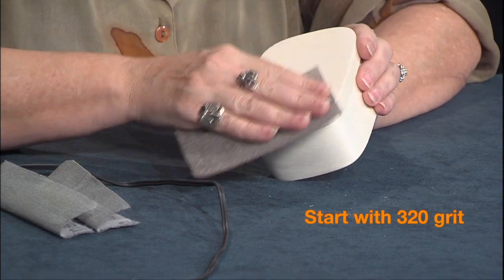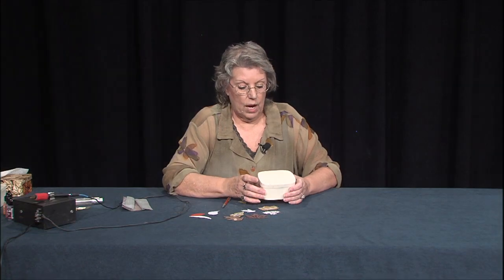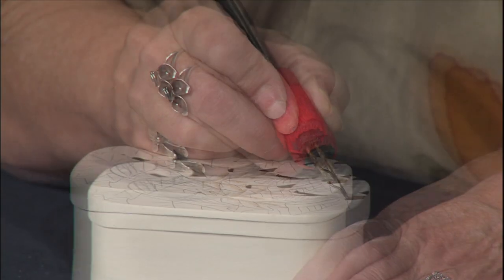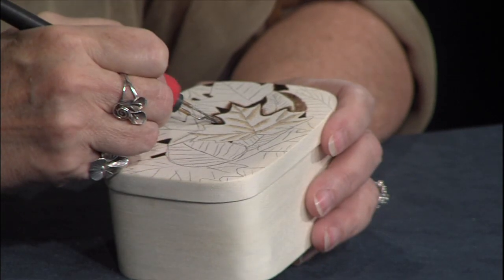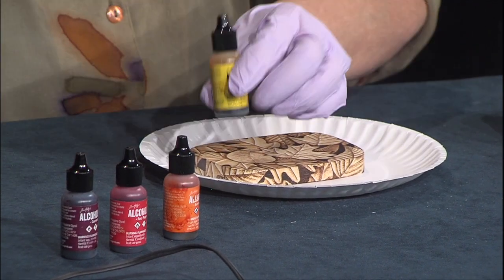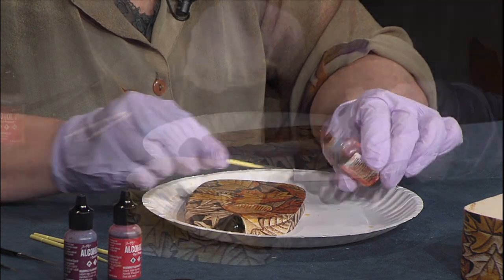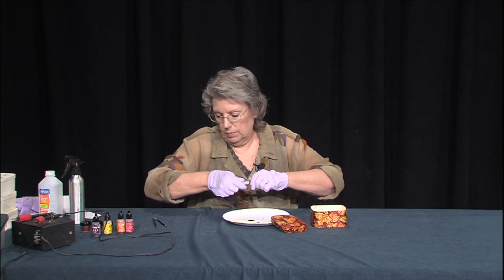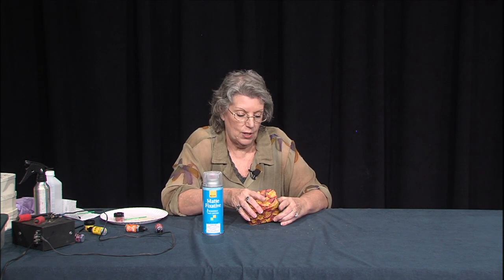Whittlin' Time 76: Karen Brown Makes a Leaf Decorated Box.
Karen Brown demonstrates how to decorate a small jewelry box with woodburning and painting.

Whittlin’ Time is a program from the Woodland Wood Carvers group.

The Woodland Wood Carvers meet monthly in Wyoming, Michigan and is open to anyone interested in carving and learning to carve.